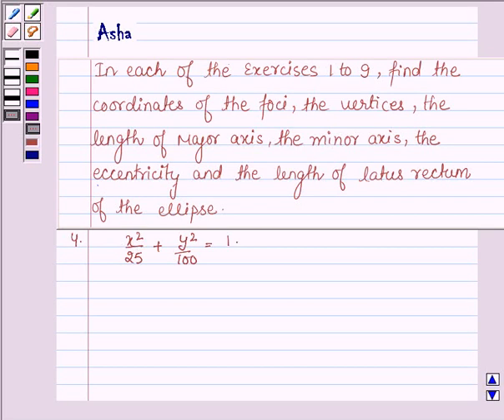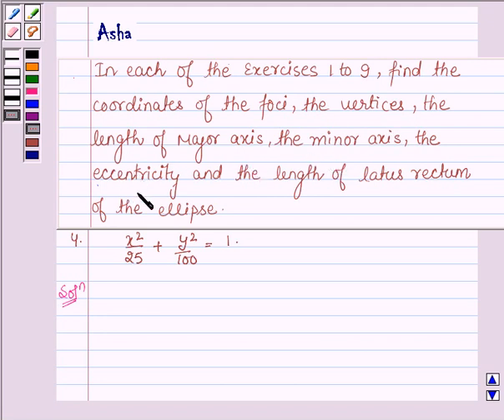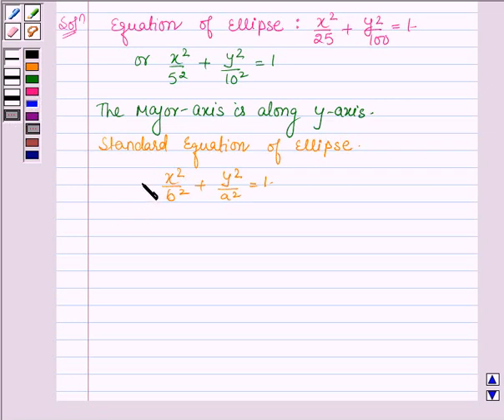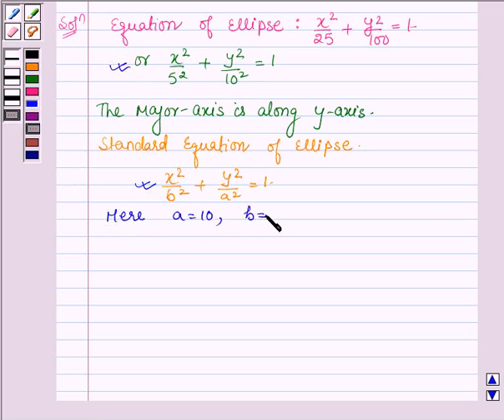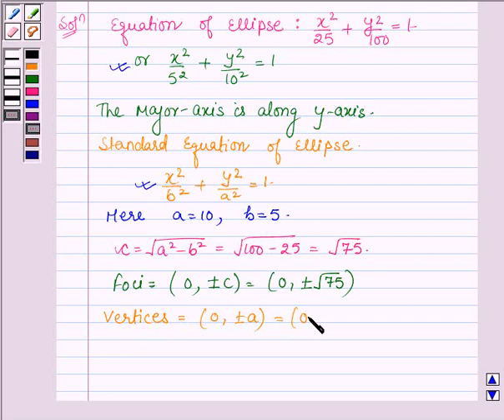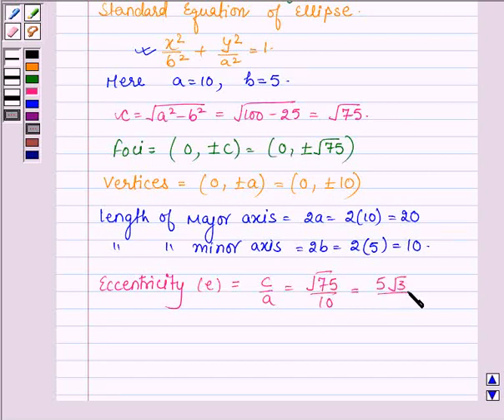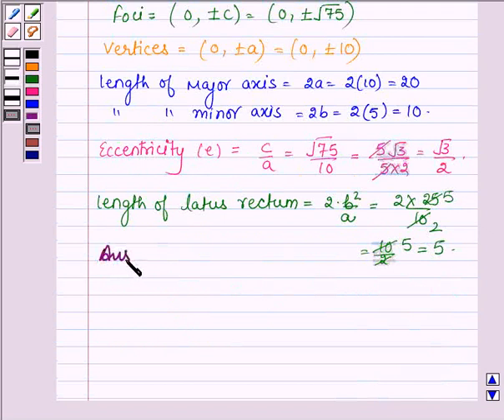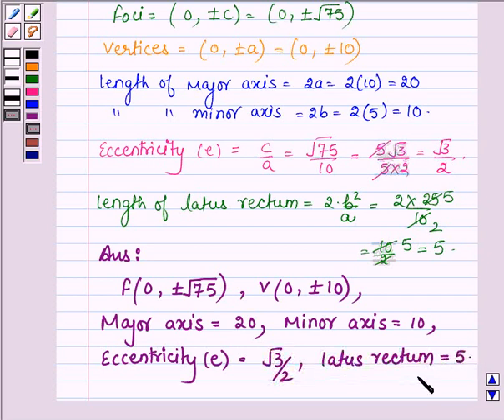Maths XI NCERT 11 11 3 4